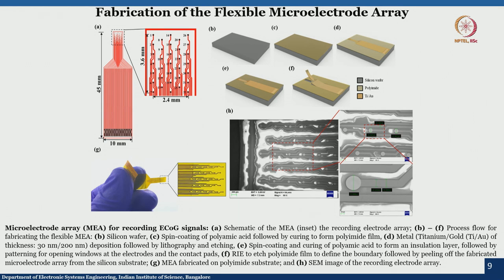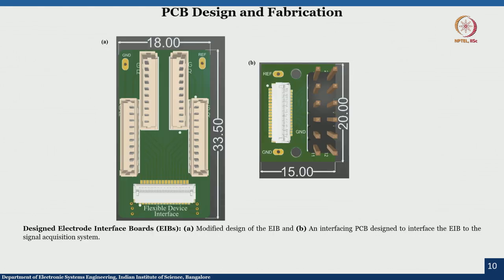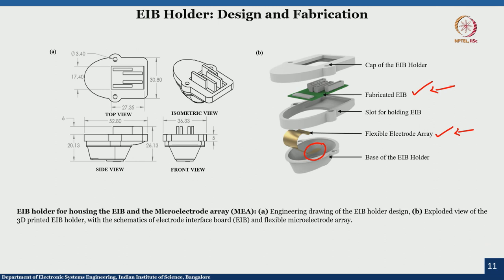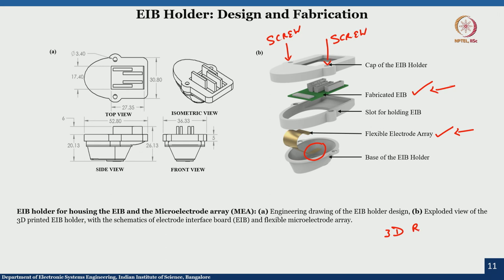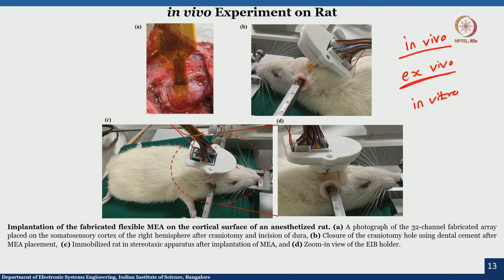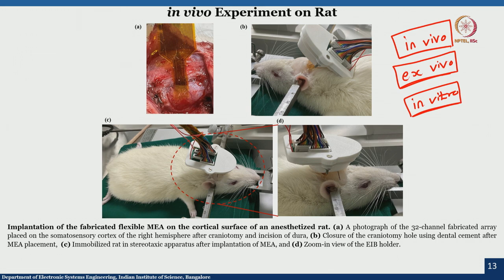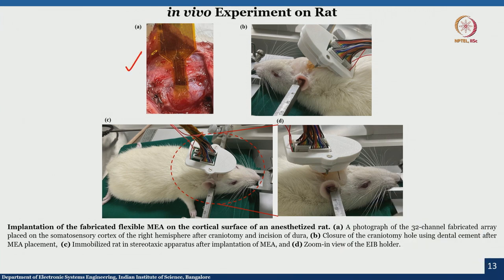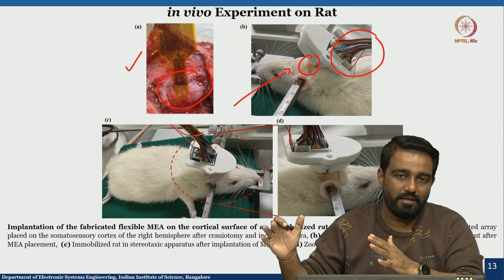Lec 21 Flexible MEA: EIB, Characterization and Analyses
Interfacing, Desing, Fabrication, Signal Analyses, in-vivo experiments